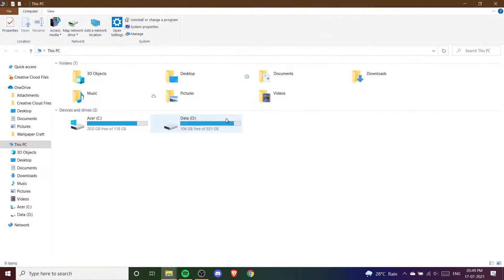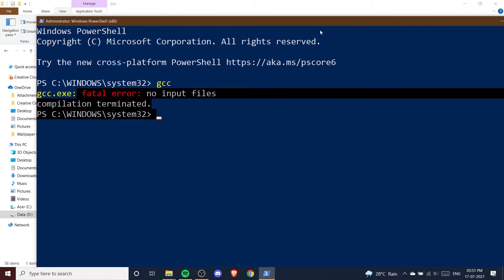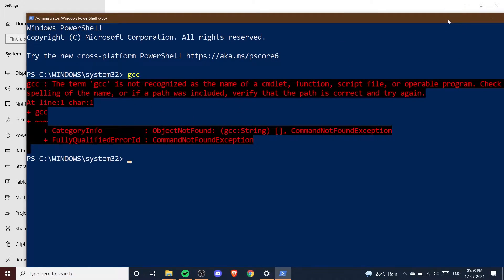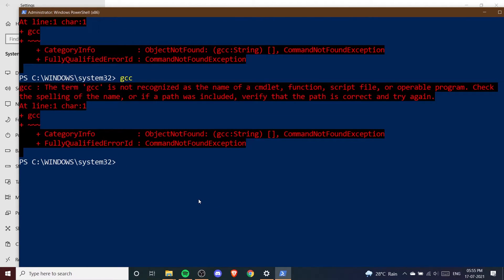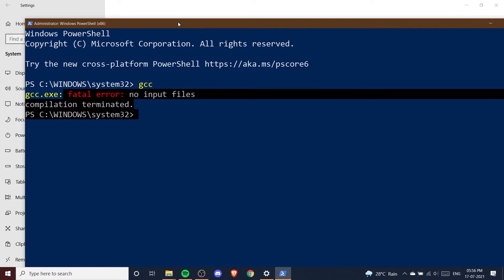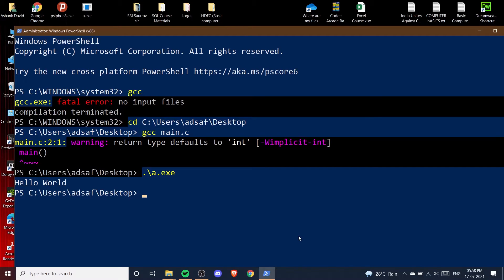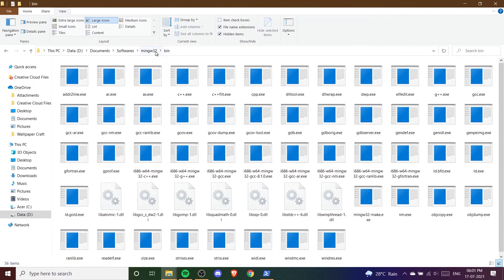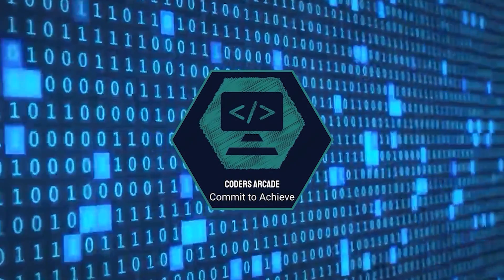Solving the "gcc is not recognized as an internal or external command" Error.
In this video we have shown you how you can solve the "gcc is not recognized as a internal or external command" error, also we have shown you how you can add the path of any particular folder or the specific folder to system enviornment varibales so that any .exe or any particular file can be directly called to our terminal such as Windows Power Shell or Windows Command Prompt.

tags...

(the term gcc is not recognized as the name of a cmdlet function script file or operable program
gcc is not recognized error
gcc is not recognized as an internal or external command operable program or batch file..
gcc is not recognized mingw,mingw error c programming,gcc is not recognized
gcc is not recognized as an internal
the term gcc is not recognized
operable program or batch file,not recognized
gcc compiler not working in windows
gcc add to path in windows
gcc
gcc as needed
gcc azxnxgux4l6s
gcc b10g20prep
gcc b10g5produce
gcc b15g10produc
gcc b15g10produce
gcc b20g10clean
gcc b20g10froze
gcc b20g10meat
gcc community
gcc contracts
gcc daycare
gcc diagnostic
gcc dos
gcc dv8gm8lphvdt
gcc eoor569ka93e
gcc examples
gcc f
gcc facilities
gcc fedora
gcc for
gcc for c programming
gcc for linux
gcc for mac
gcc for ubuntu
gcc for visual studio code
gcc for windows 10
gcc for windows 10 64 bit
gcc for windows 11
gcc for windows 7
gcc fyfs6uc22op8
gcc g++
gcc g0
gcc gcov
gcc ggdb
gcc github
gcc gmp
gcc gnat
gcc gnu
gcc google
gcc h2bqcaq8lopd
gcc in
gcc ios
gcc is
gcc it
gcc j36ntcnmb9vz
gcc java
gcc korea
gc
gcc mm
gcc msp430
gcc n
gcc nasm
gcc o1
gcc o3
gcc oe4exncl7uzr
gcc office
gcc openssl
gcc pg
gcc plg6vascysvz
gcc portable
gcc programming
gcc python
gcc qs352tp5nd92
gcc raspberry pi
gcc rx
gcc sysbvnft2pvl
gcc tcc
gcc v2
gcc v9ov3pgc3yye
gcc is not recognized
gcc online
gcc for windows
asn1c
gccbookstore
gcc marketing
gcc university
gcc preschool
gcc accounting
gcc iso
gcc i
8051 gcc
a gnu
aarch64 linux android 4.9
aarch64 linux gnu gcc
aarch64 poky linux gcc
aix gcc
an introduction to gcc
anaconda gcc
android gcc
arduino avr gcc
arduino gcc
arm eabi gcc
arm gcc
arm linux gcc
arm linux gnueabi gcc
arm none eabi
arm none eabi gcc
arm none eabi gcc windows
arm none eabi gdb windows
arm oe linux gnueabi
arm poky linux gnueabi gcc
as gcc
avr gcc
avr gcc 7.3 0 atmel3 6.1 arduino7
avr gcc linux
avr gcc windows
beginning stm32
beginning stm32 developing with freertos libopencm3 and gcc
best gcc
byjus gcc
c gc c
c gcc 6.3
c linker
cc gcc
ccache gcc
clion gcc
cmake gcc windows
codeblocks gcc
compilerpath gcc
crtbegin
cxx gcc
dev cpp 5.11 tdm gcc 4.9 2
e gcc
enrique escalante gcc
eva gcc
f gcc
fortran gcc
ftn95
g cc c
g cc cc
g cc g
g gc c
g gcc
g++ windows
gcc *
gcc 0
gcc 02
gcc 03
gcc 1
gcc 10
gcc 10.2
gcc 11
gcc 11.2
gcc 12.1
gcc 2
gcc 20
gcc 3
gcc 4.0
gcc 5
gcc 5woff55g2sdq
gcc 7
gcc 7.4
gcc 7ta5drlkd6z3
gcc 7uyfxa57crmy
gcc 8
gcc 8pwpb233s9ow
gcc 8ww2cj7uk9d8
gcc 9
gcc 9.3 0
gcc a
gcc ah66yme3eltj
gcc anaconda
gcc and make
gcc ansi
gcc ar
gcc arduino
gcc arm embedded